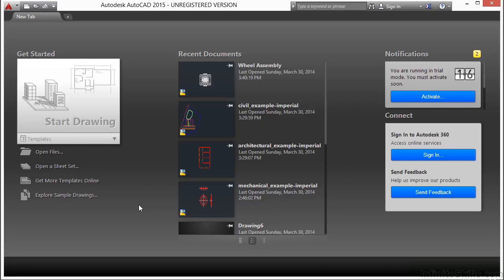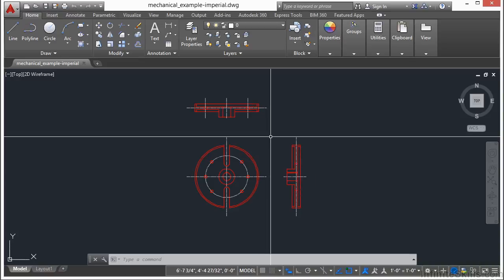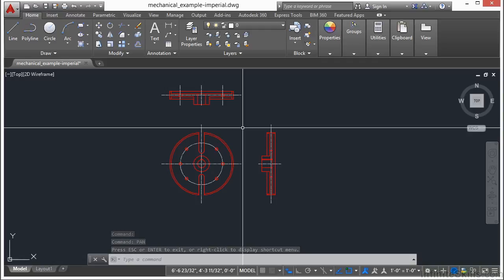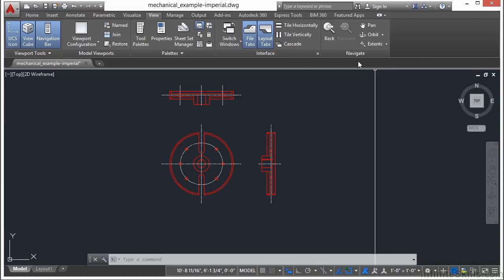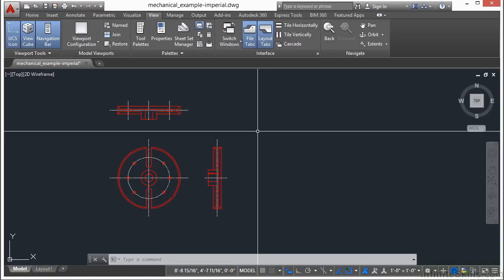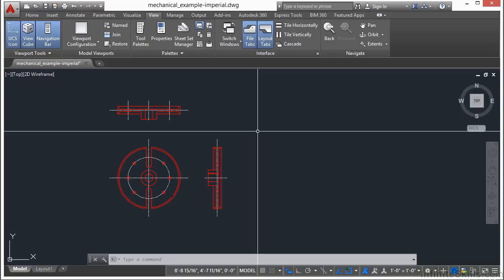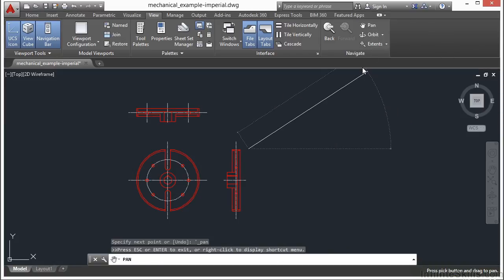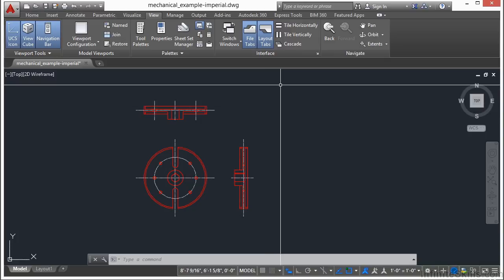04 10 Pan